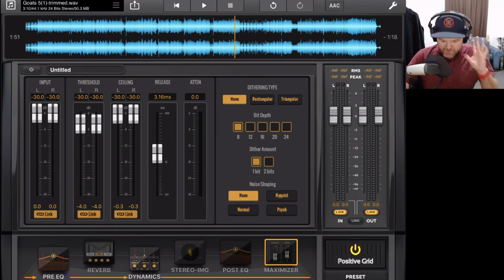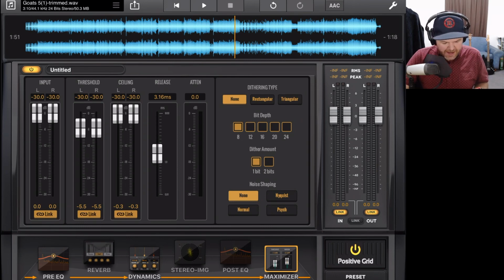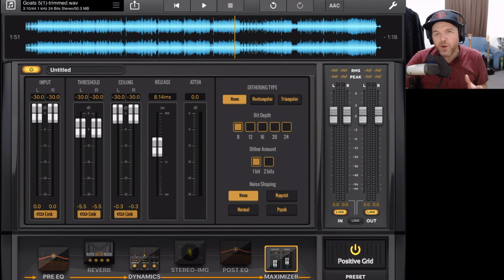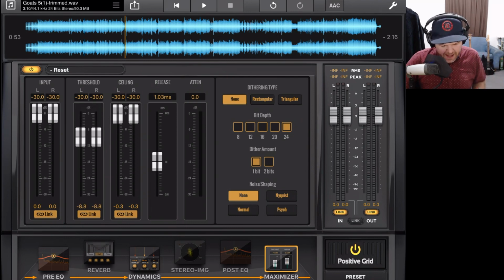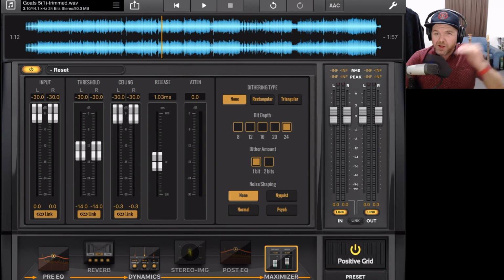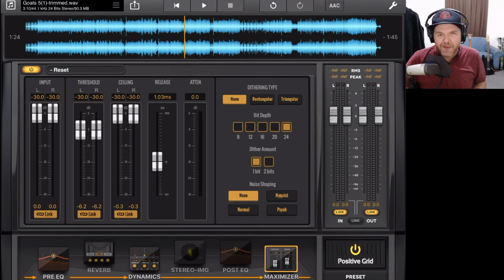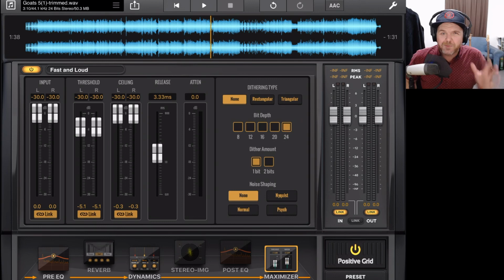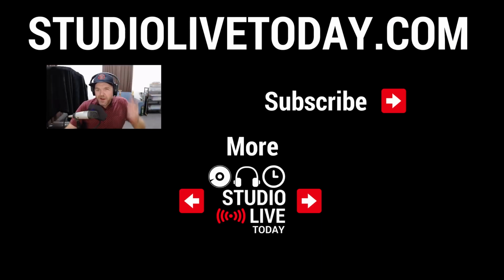How to use the MAXIMIZER (brick wall limiter) in Final Touch iPad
How to use the Maximier (brick wall limiter) in Final Touch iPad

The final stage of the mastering process in Final Touch on iPad is to add our brick wall limiter, known in Final Touch as the maximizer.

The maximizer helps increase the volume or "loudness" of your master to ensure that it is competitive with other mastered songs when played back. This is achieved by "limiting" the track, which means the overall volume is brought up which in turn "squashes" the peaks of the track.

The risk will over-limiting is that you can remove all the "dynamic range" of the song, making it too "squashed" in an attempt to make it as loud as possible. The key to mastering is to get your final mix sounding loud enough, without completely removing all the dynamic of the song by making every part at a very loud level.

== Pete Recommends ==

== Web & Social ==